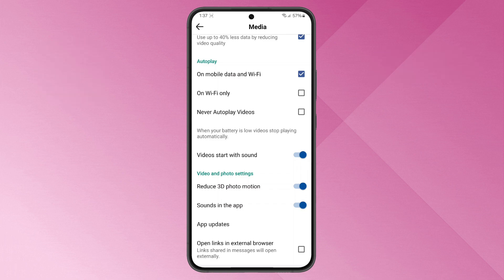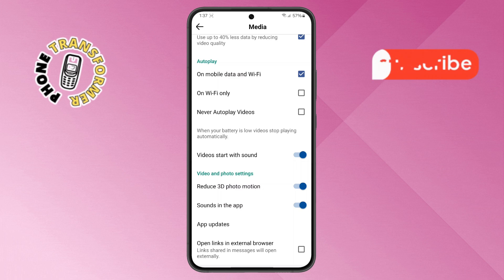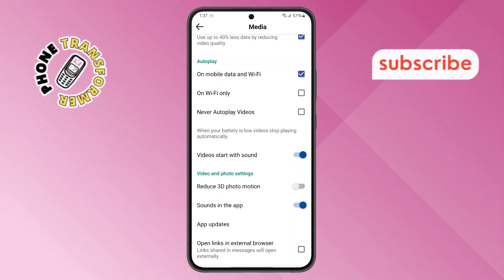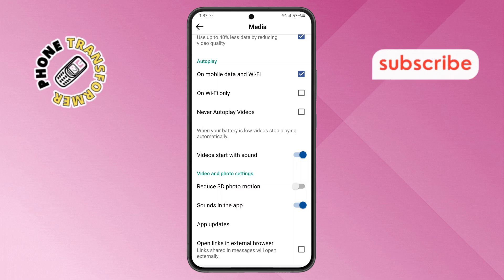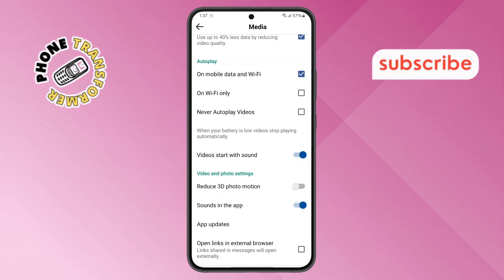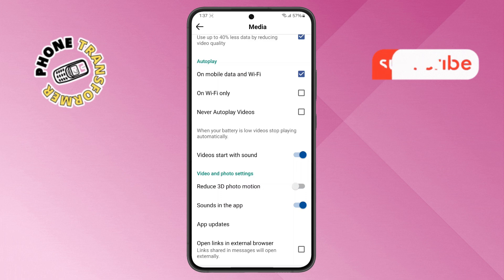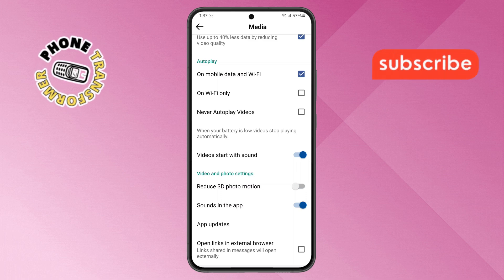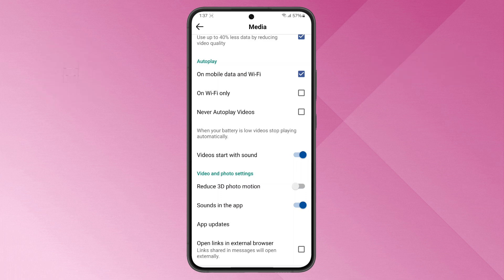How to Turn Off Reduce 3D Photo Motion on Facebook - Quick Tutorial (2025)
How to Turn Off Reduce 3D Photo Motion on Facebook

Facebook offers a feature to enhance 3D photos by adding motion, but some users may prefer to turn off the reduced motion setting for better visual effects. This feature changes how 3D photos move while scrolling or tilting your phone, and you can control it in the app’s settings. In this video, we explain what the "Reduce 3D Photo Motion" option does and guide you through the steps to disable it for a more immersive viewing experience.

- Disable 3D photo motion on Facebook
- Facebook reduce 3D photo motion setting
- Turn off 3D photo effects on Facebook
- How to adjust 3D photo motion on Facebook
- Manage Facebook 3D photo settings